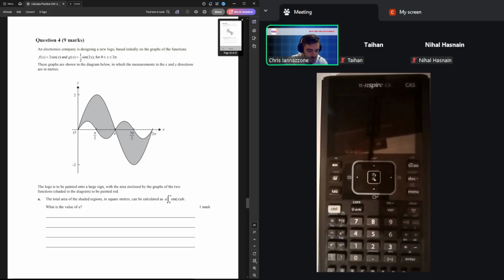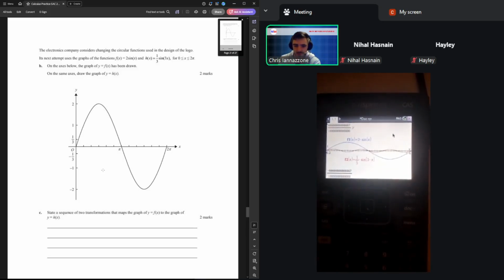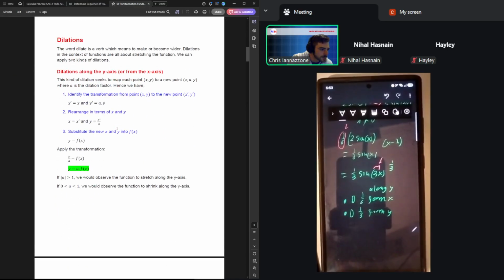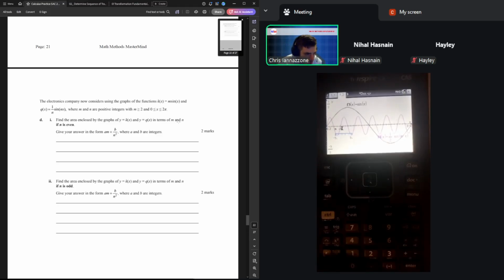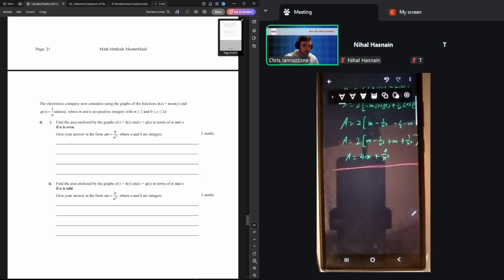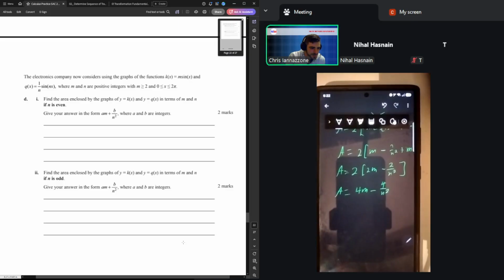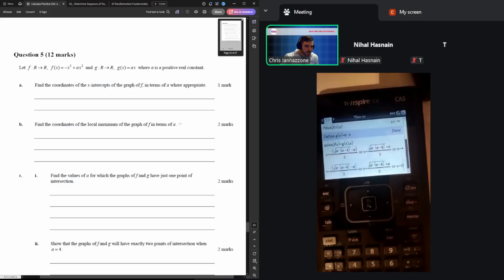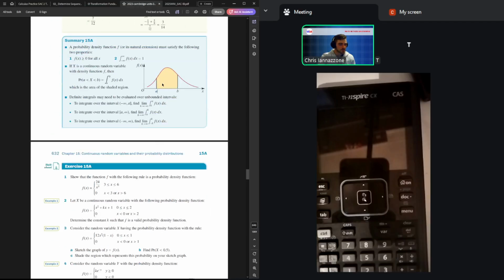Math Methods Review: Calculus SAC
In this class we answer student questions, and continue to look at some practice SACs for the Calculus SAC, focusing on integration.